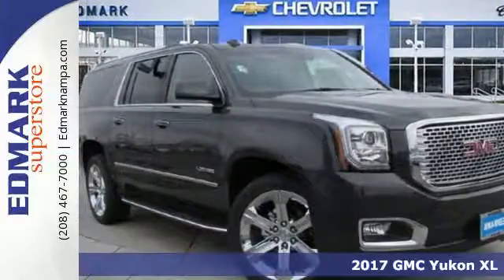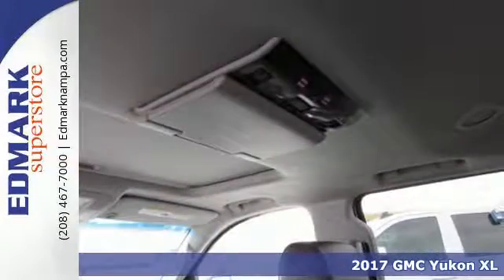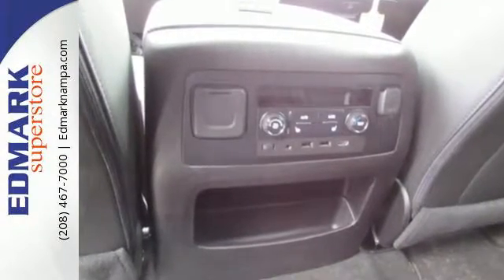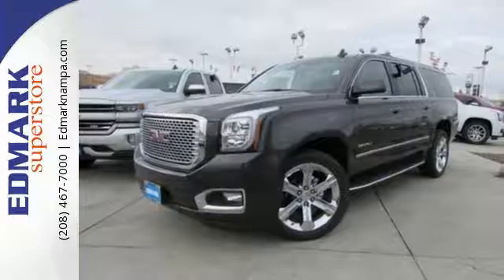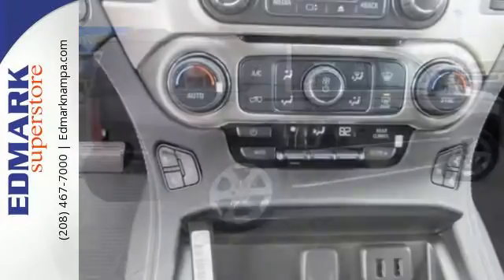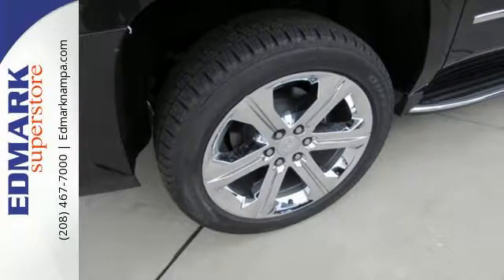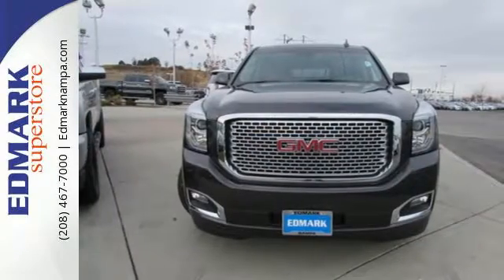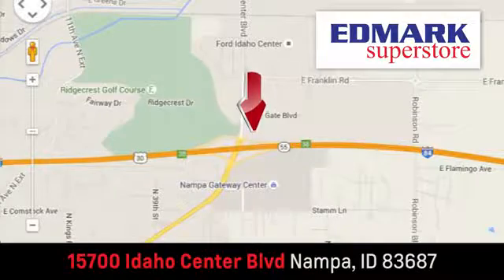2017 GMC Yukon XL Boise ID Nampa, ID #470275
Year: 2017
Make: GMC
Model: Yukon XL
Trim: Denali 4WD
Engine: 8 Cyl. 6.2L
Transmission: Automatic
Color: Iridium Metallic
Interior: Jet Black
Stock #: 470275
VIN: 1GKS2HKJ7HR141716
S Are you interested in a truly fantastic SUV? Then take a look at this wonderful 2017 GMC Yukon XL. It is nicely equipped with features such as 4WD. Top-shelf.

Address:
15700 Idaho Center Blvd